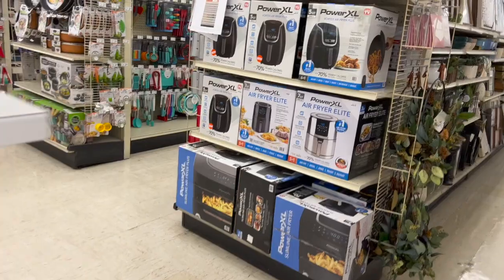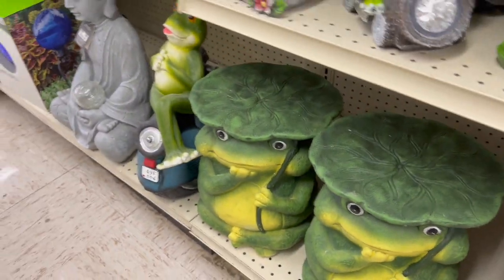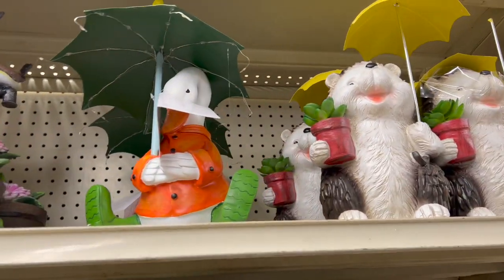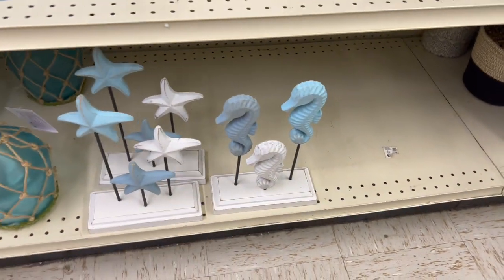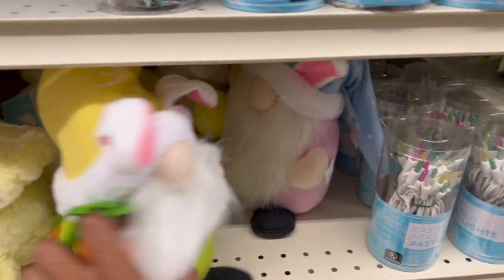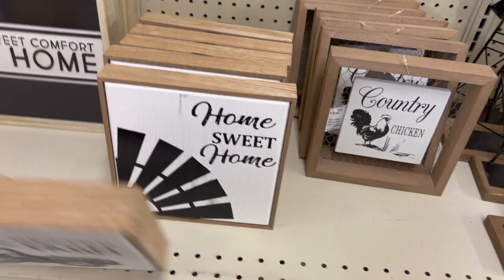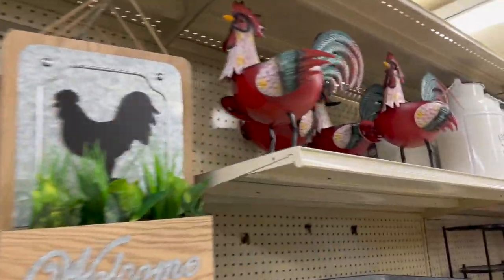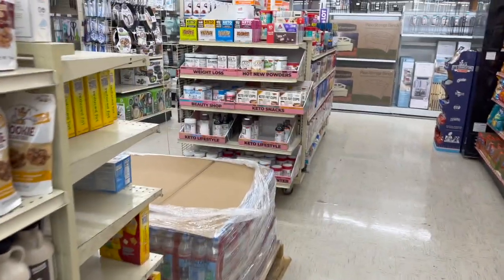Big Lots Shop with me 2022 ~ All NEW Farmhouse Decor 2022 ~ Spring Summer 2022 Collection & More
big lots. big lots shop with me 2022. all new farmhouse decor 2022. spring 2022. summer 2022. easter 2022. shop w/me big lots 2022. come with/me big lots. browse w/me big lots. couponing for a cause. big lots shopping. spring home decor 2022. big lots shop with me. spring decor 2022. shop with me. shop with me 2022. big lots home decor. big lots easter decor 2022. shop with me big lots. big lots spring decor. big lots finds. the queen of the 99. farm house decor. new spring decor.

big lots shop with me 2022. all new farmhouse decor 2022. spring 2022. summer 2022. easter 2022. shop w/me big lots 2022. come with/me big lots. browse w/me big lots. couponing for a cause. big lots shopping. spring home decor 2022. Shout out to One Cute Couponer. The Freebie Guy.

Timecodes
0:00 - Intro
0:48 - big lots shop with me 2022
4:37 -  all new farmhouse decor 2022
5:00 -  big lots shopping
6:20 - browse with me big lots
7:00 - big lots shop with me
9:00 -  big lots fall decor 2022
12:00 - spring 2022
13:00 - summer 2022
15:00 - easter 2022
18:00 -  shop w/me big lots 2022
20:00 - Outro

🌟⭐️NEW⭐️Dollar Tree Plus Haul ~ All NEW at Dollar Tree ~ Jackpot Dollar Tree Plus More Haul ~ DT Haul

OTHER MUST WATCH VIDEOS:
✅NEW 99 Cents Store Walkthrough ~ Shop with me at the 99 Store ~ All✨NEW✨Finds at the 99
✅NEW Marshalls Shop with me Feb 2022 ~ Marshalls NEW Arrivals ~ Shop w/me Marshalls 2022 ~ Rae Dunn
✅🌟New🌟Daiso Japan Shop w/me Feb 2022 ~ Browse w/me Daiso ~ Whats NEW at Daiso ~ Japanese Dollar Store

biglotsshopw/me
SavvyCouponShopper
The freebie guy